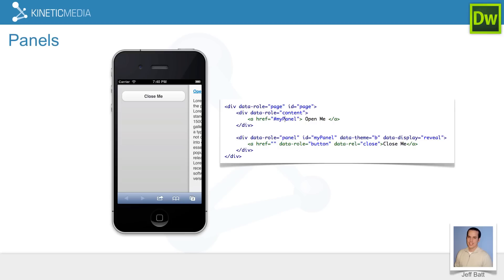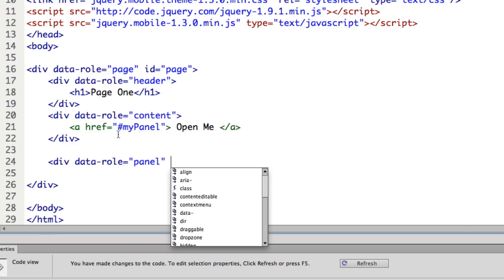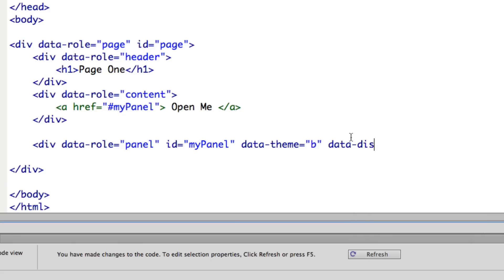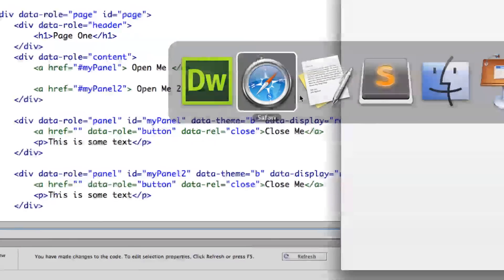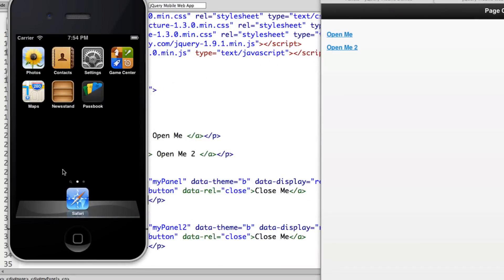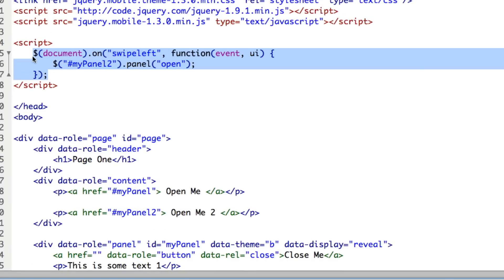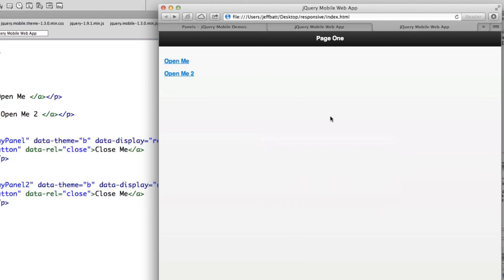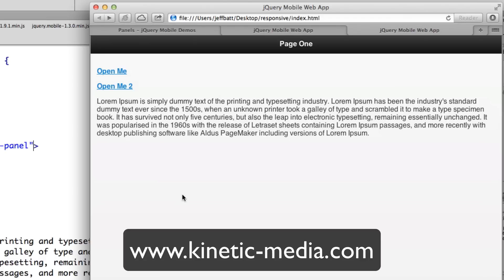Part 9: Using jQuery Mobile Panels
In this tutorial we will show you how to use the new jQuery Mobile panels new to jQuery Mobile 1.3. We show you how to start using panels within any jQuery Mobile page, then how to change the position of the panel. We also cover how to reveal the panel with both a link and swipe events like swipe left and swipe right. For more tutorials and practice files go